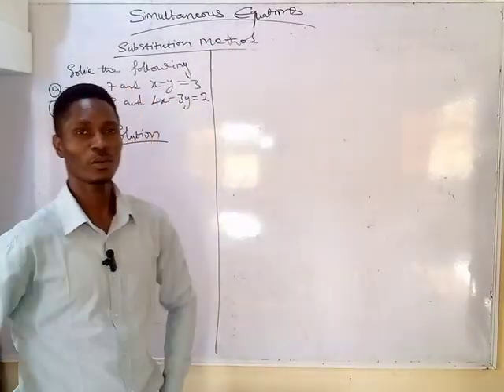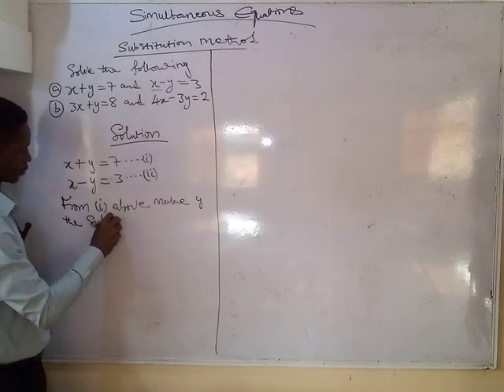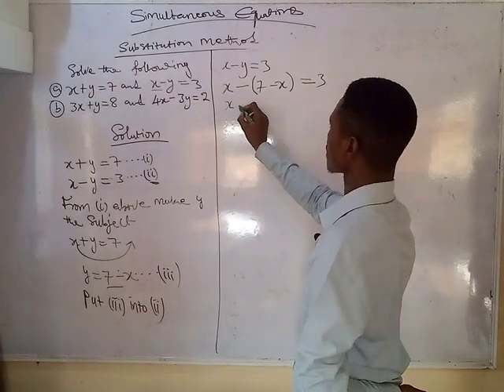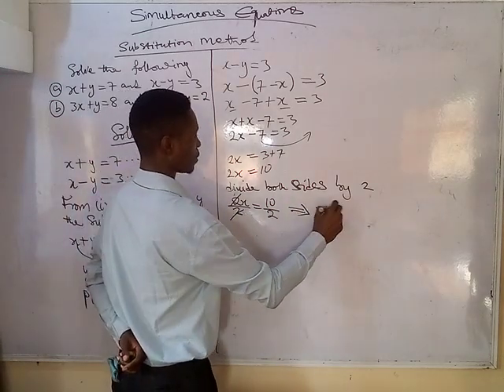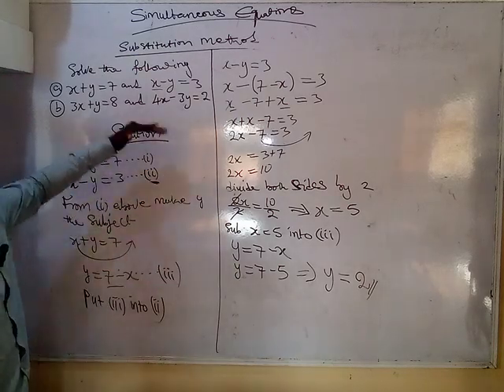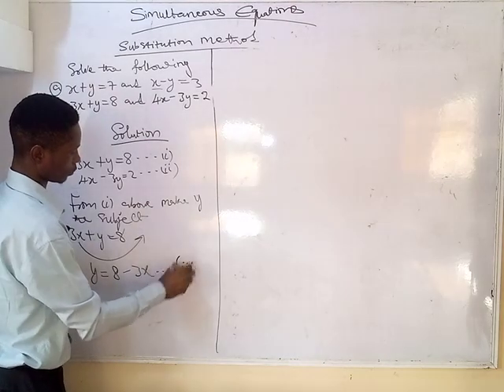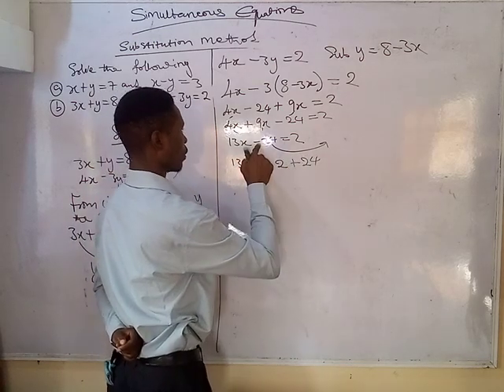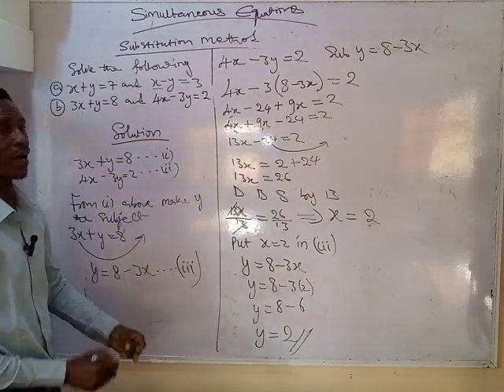Mastering Simultaneous Equations: The Substitution Method Explained!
📚 Mastering the Substitution Method in Solving Simultaneous Equations! 📚

Are you struggling with solving simultaneous equations? The substitution method is one of the easiest and most effective ways to find solutions! In this video, we break down the step-by-step process to help you understand and apply this technique with confidence.

What You'll Learn:
✅ How does the substitution method work?
✅ Step-by-step guide with a practical example
✅ How to check your solution for accuracy

Example Covered in This Video:
We solve the system of equations:

By following simple substitution steps, we find x = 1, y = 3, and verify our solution. Watch till the end for a clear explanation and tips to master this method!

🎯 Perfect for:
✔️ High school & college students
✔️ Teachers looking for an easy explanation
✔️ Anyone wanting to improve their math skills

📢 Drop your math questions in the comments, and we’ll help you solve them!